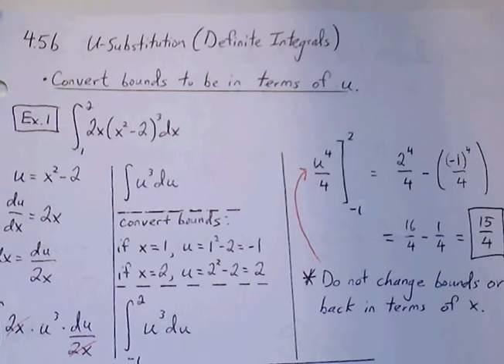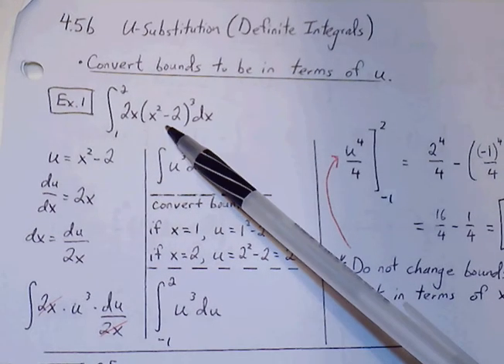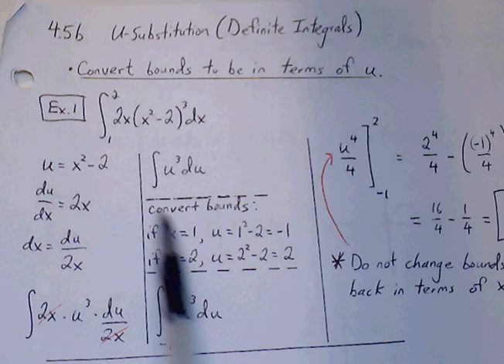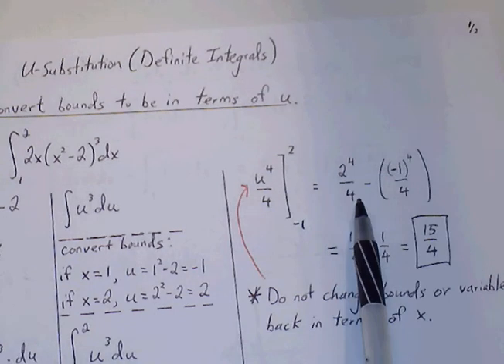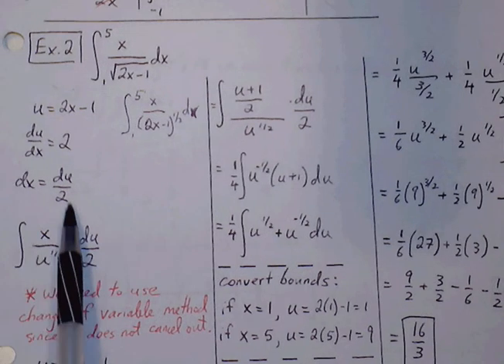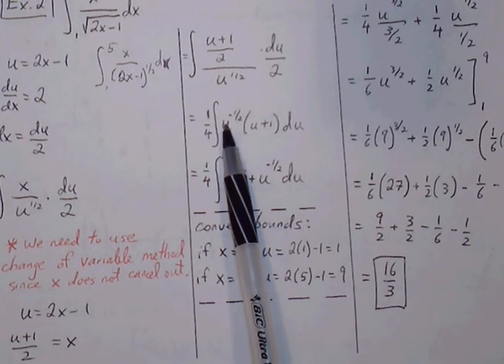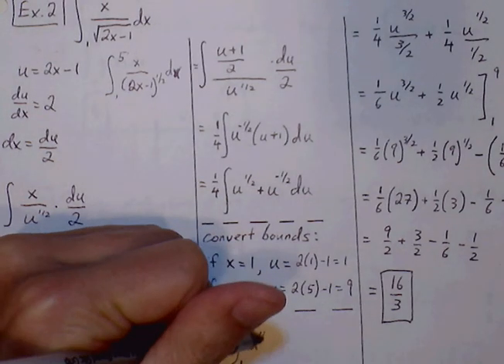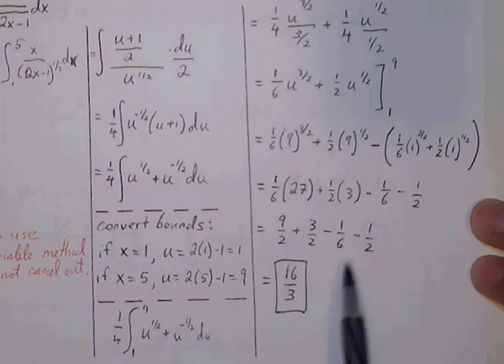Calculus AB 4.5b Notes (Part 1)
*U-Substitution (Definite Integrals)
*Integrals of Odd and Even Functions